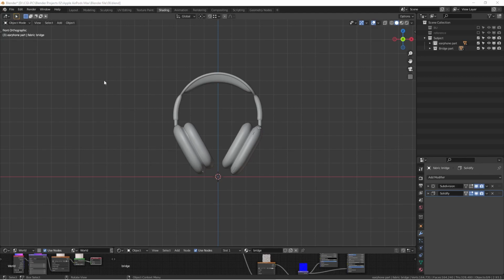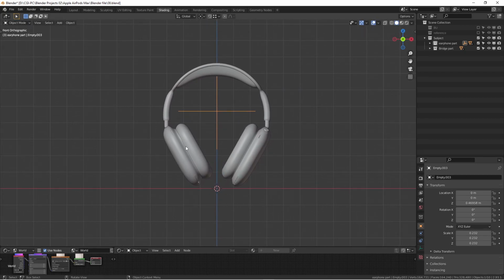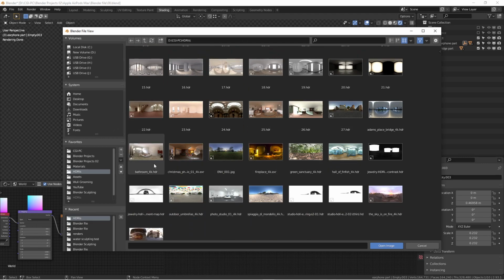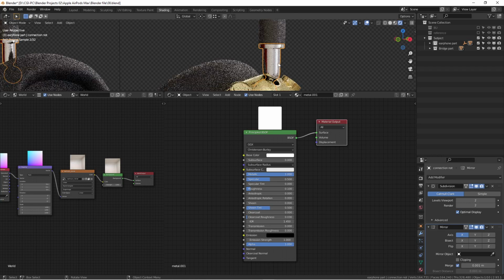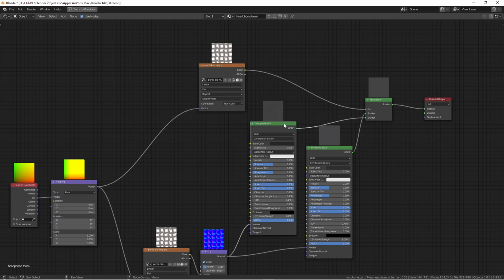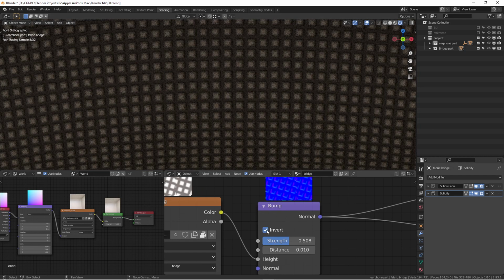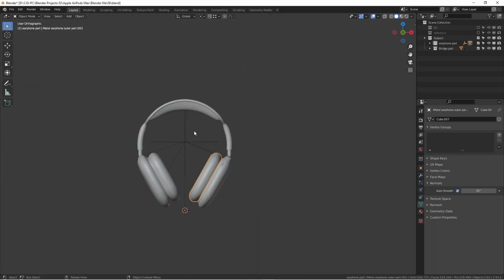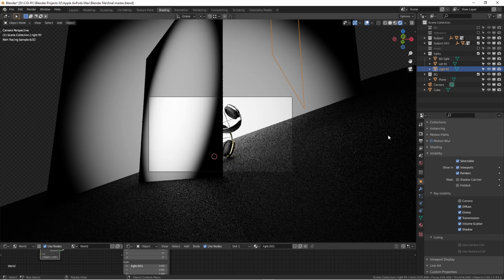Photorealistic Product Render in Blender | Case Study 03 | Headphone Texturing and Lighting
Learning product render in Blender is what this channel's main focus. Photorealistic Product Render is going to be a replacement for product photography in a few years. Why not start now to learn some beginner projects just like this pencil blender tutorial.

This CGI case study series will show you a complete workflow demonstrating how does a photorealistic product render is created using Blender.

As you might know, there are not a lot of Blender Photorealistic Product Render tutorials that are focusing product renders for photorealism.

This headphone Blender tutorial is produced for Blender beginners who enjoy learning photorealistic product renders by project, not random blender tips tutorial.